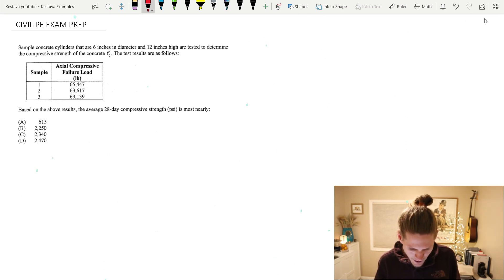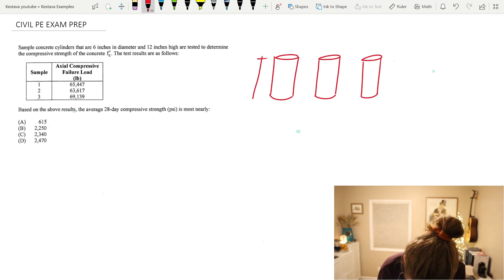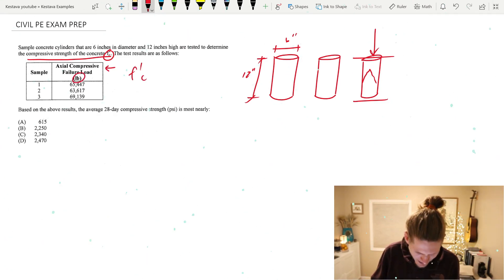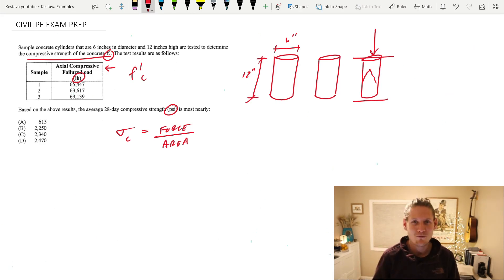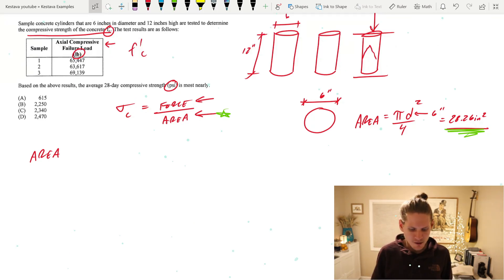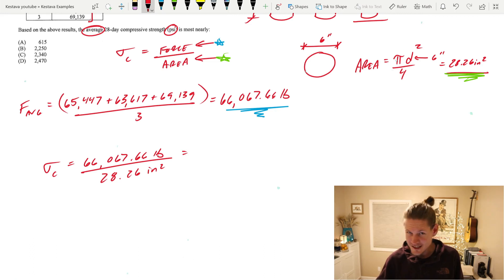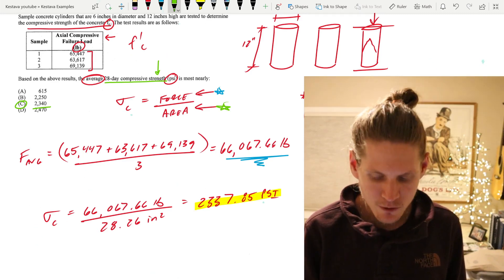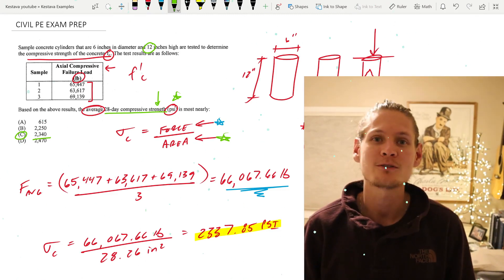3 Tips for the Civil PE Exam... Even the Computer Based Test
Civil PE Exam prep problems and tips from a professional engineer to help you pass the computer based PE Exam! Increase your odds passing the Civil PE Exam!

Civil PE and SE exam will be here before you know it!